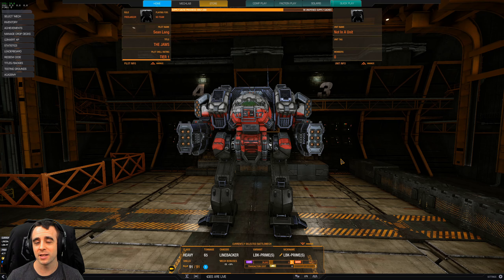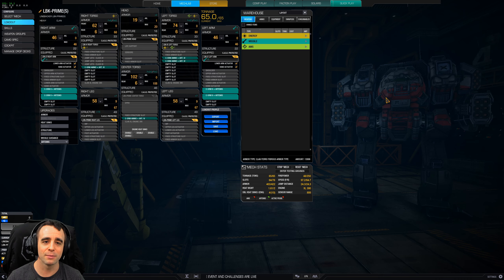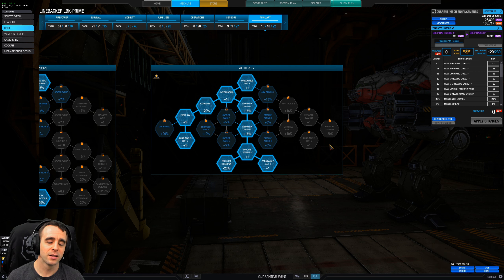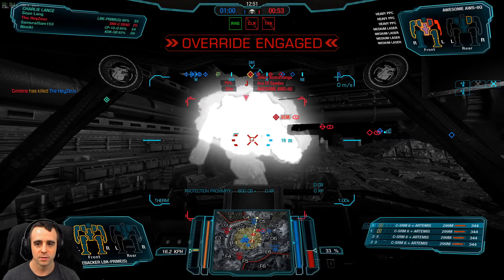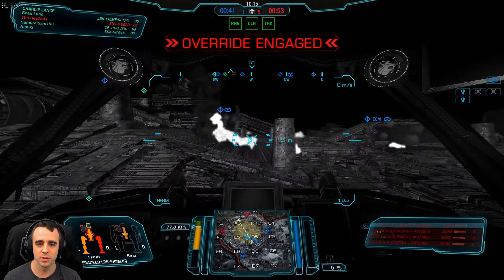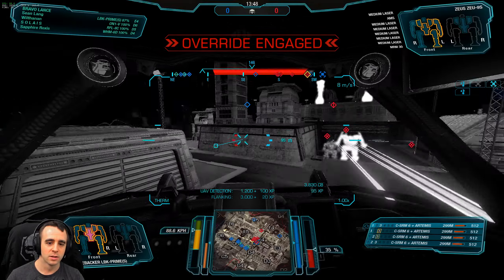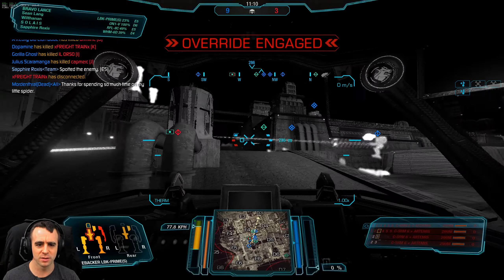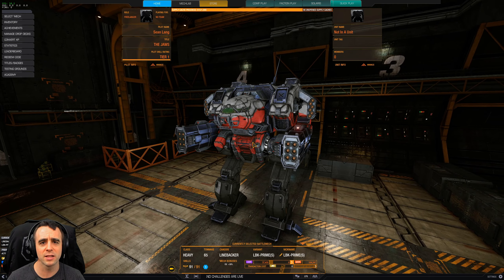Brawler Linebacker - Mechwarrior Online Build Review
I sit down and showcase a Mechwarrior Online Linebacker build that utilizes jump jets & short range missiles! If you have suggestions please leave them down below in the comments section!